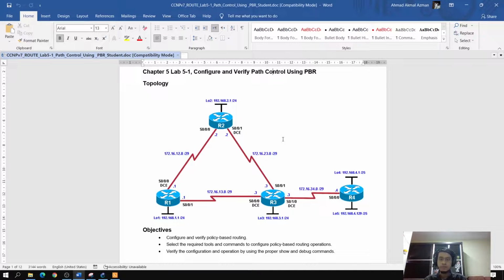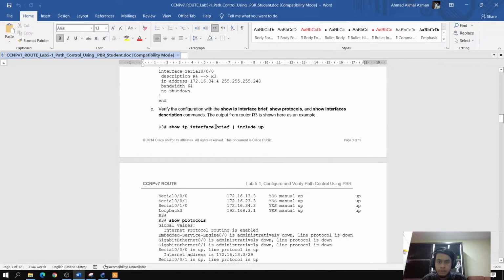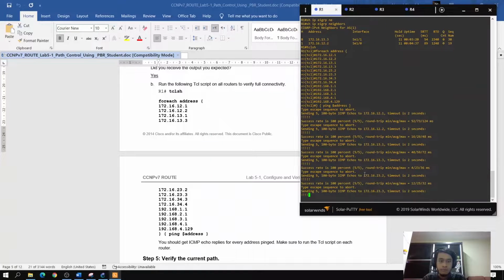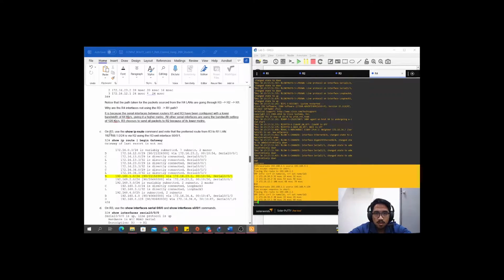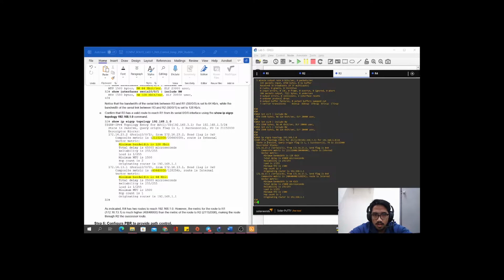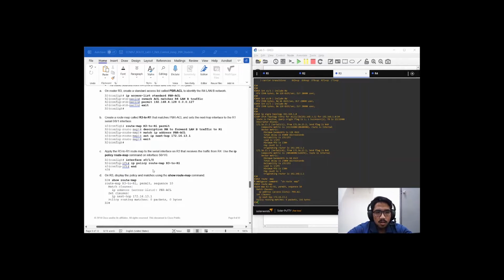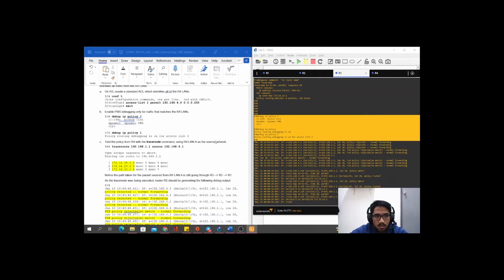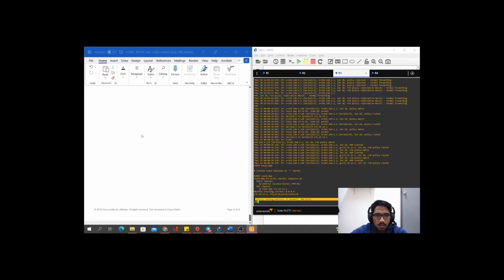Lab 5-1 Path Control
Ahmad Akmal & Muhammad Fahmi